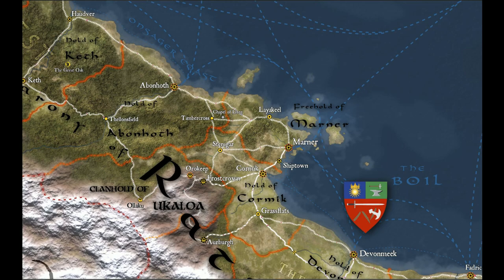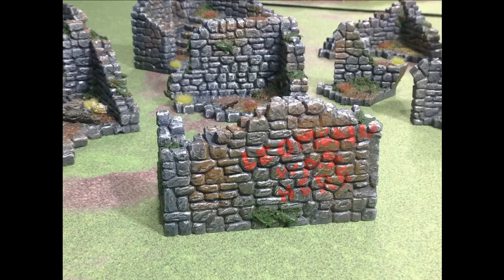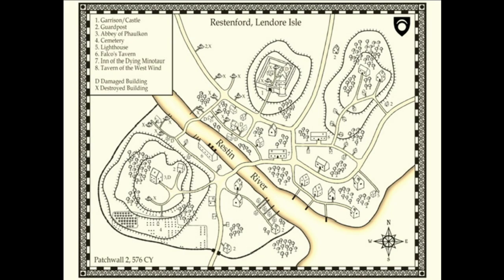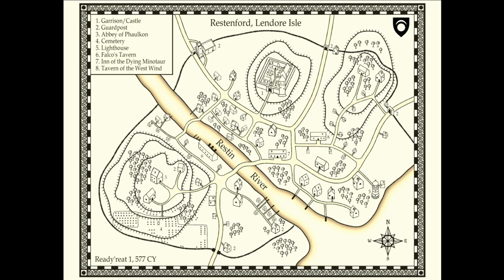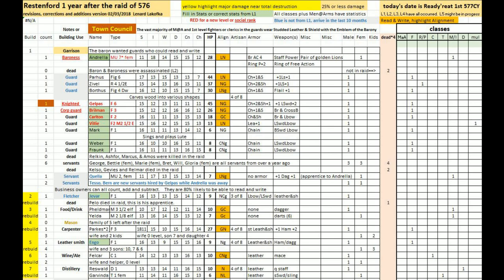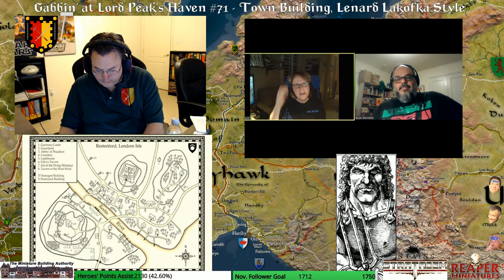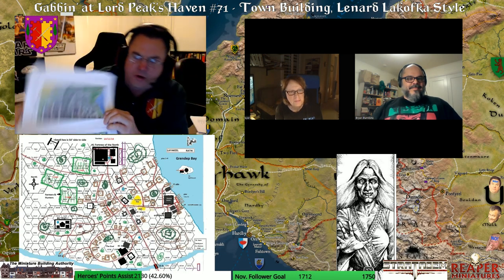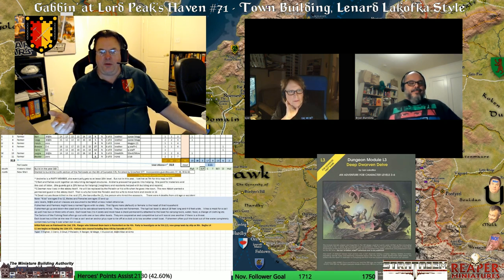**Lenard Lakofka** Returns to Gabbin!–Town Building, Lenard Style! Gabbin at Lord Peak's Haven #71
Lenard Lakofka returns to Gabbin to explain his Town Building detail oriented style in Ratik and Lendore Isle!